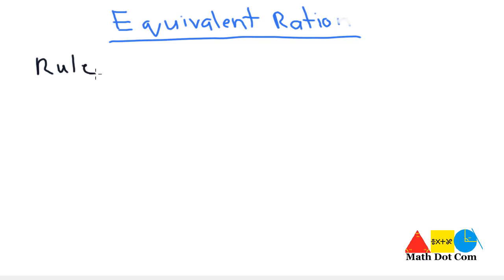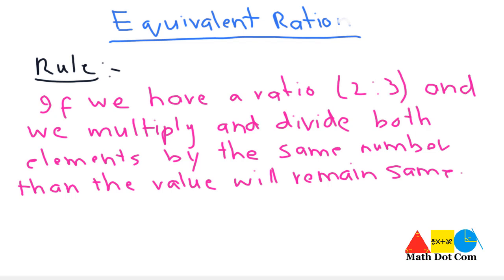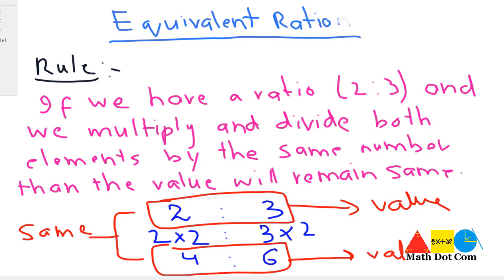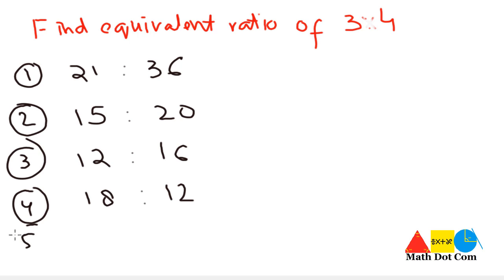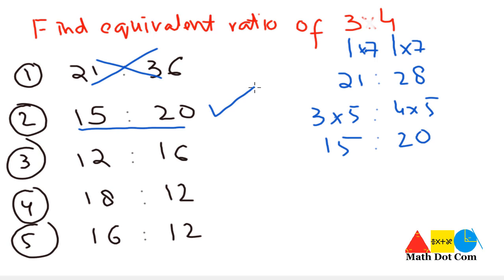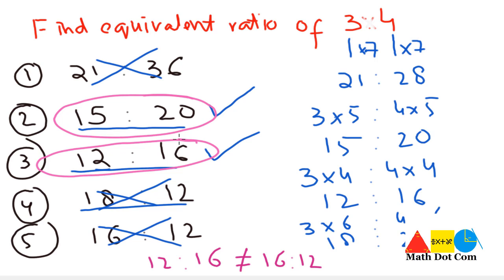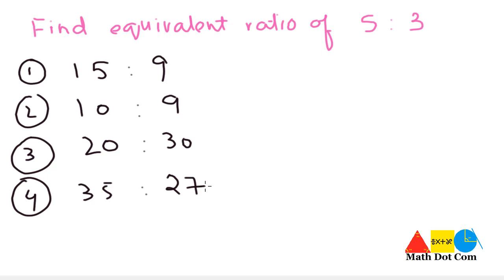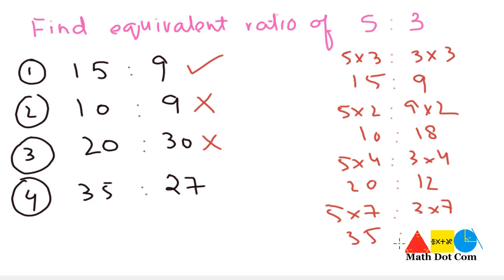Equivalent Ratios | Math Dot Com